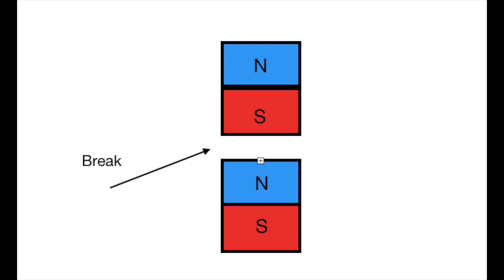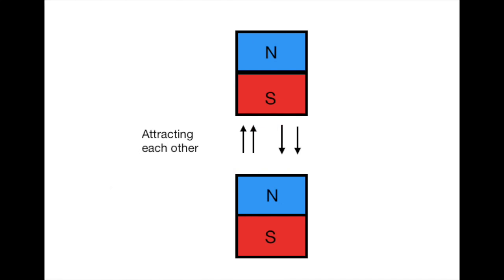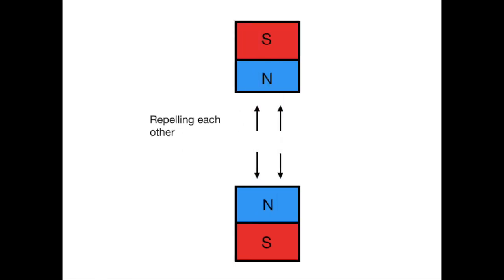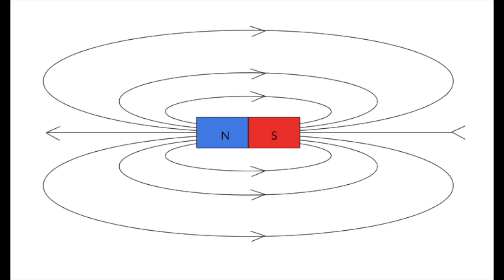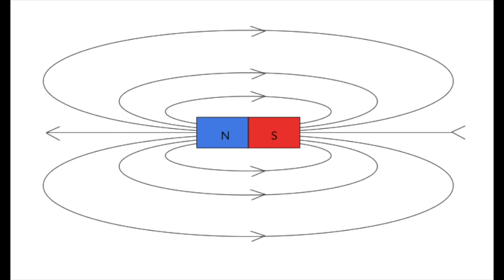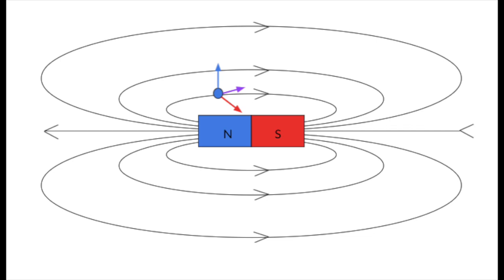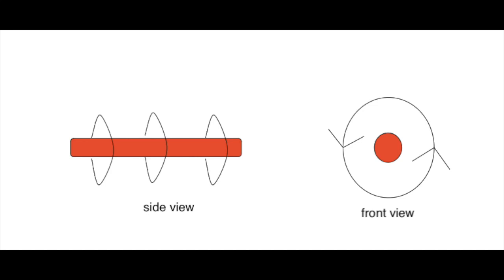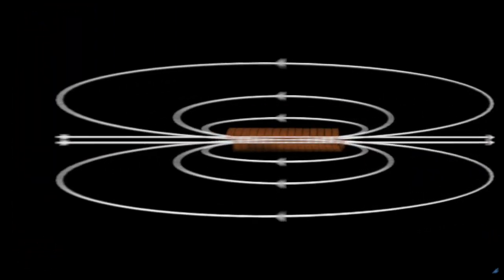train edpuzzle final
This video is about train edpuzzle final